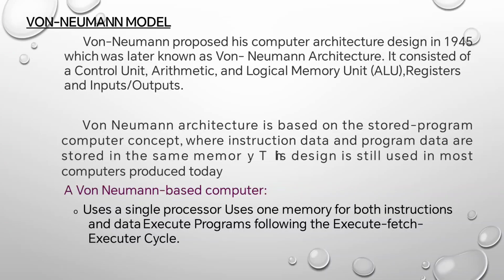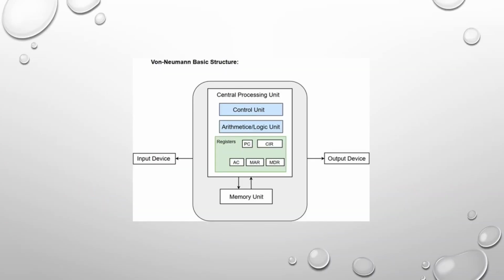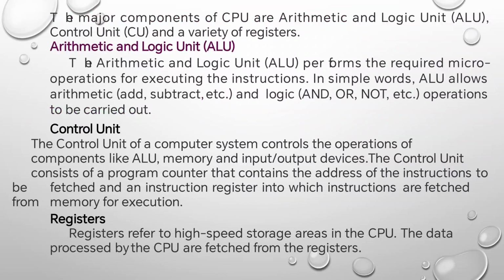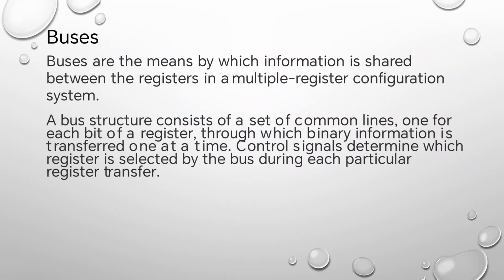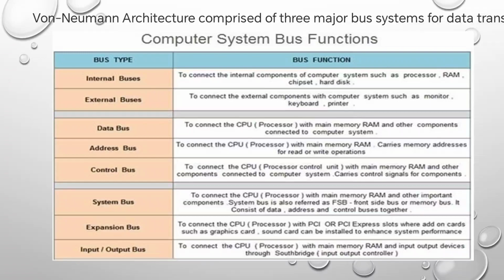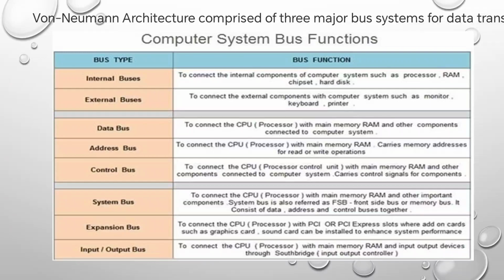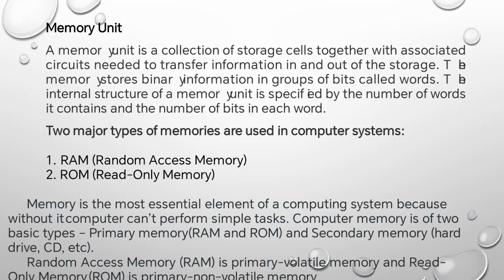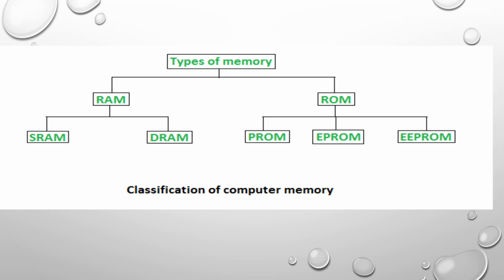Von Neumann model